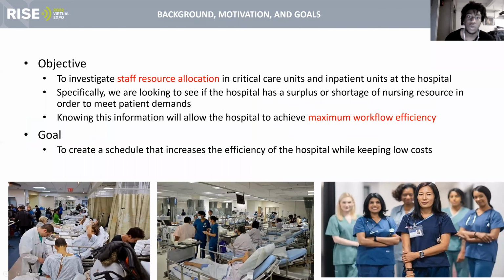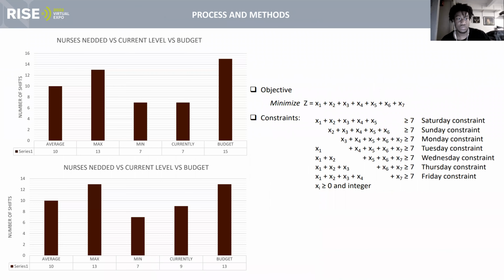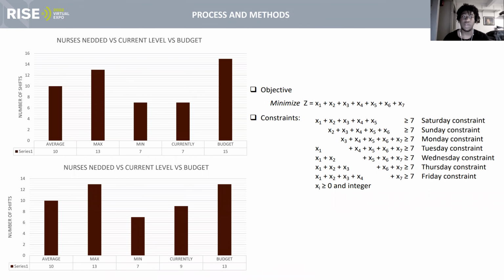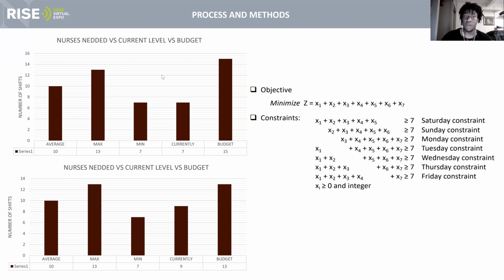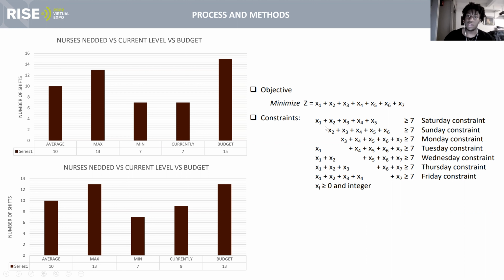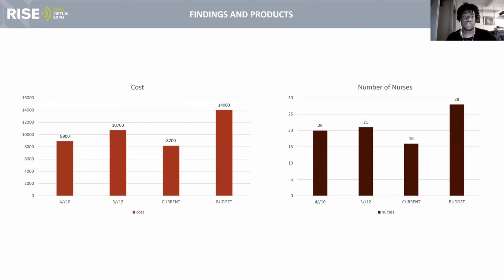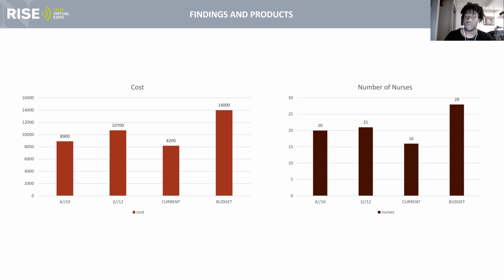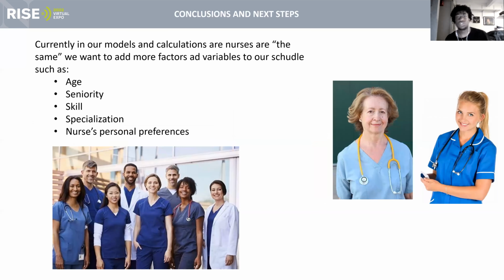RISE Staffing Optimization in Hospitals